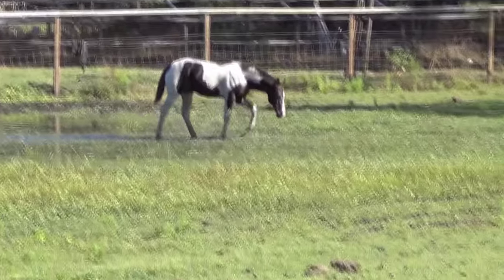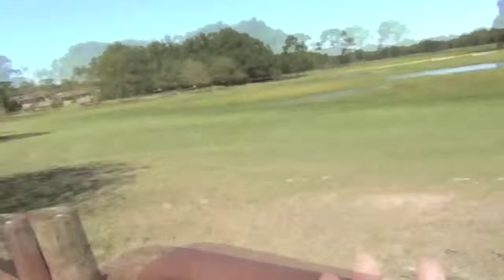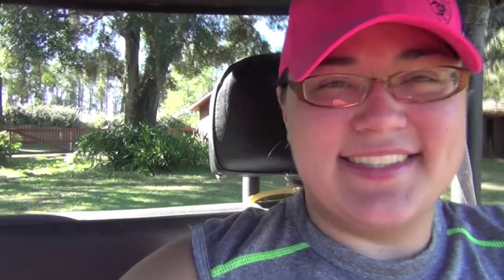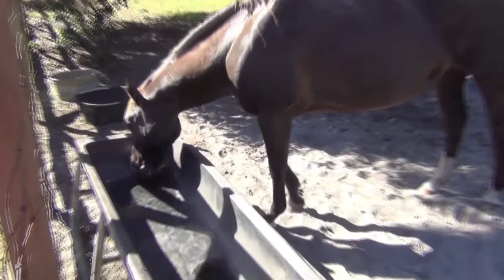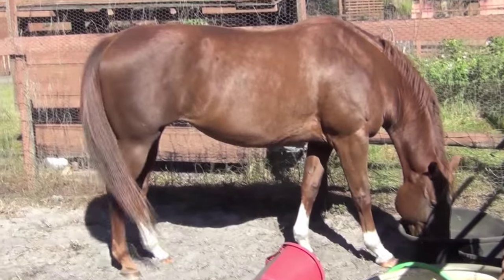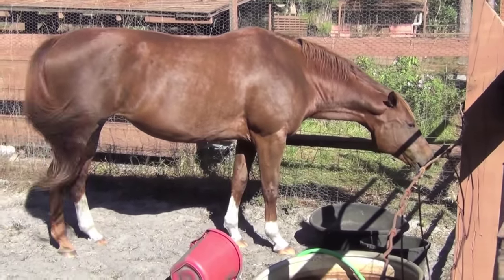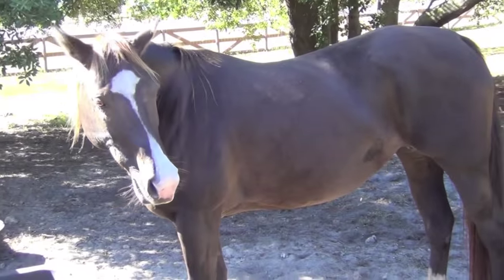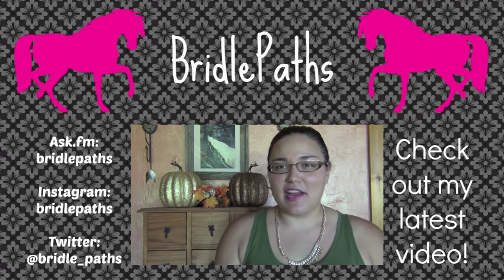Barn Vlog!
Watch in HD & open me, please...

Hope you enjoyed this barn vlog!
Let me know if you have any video requests in the comments below. :)

Be friends w/ me...

FAQ:
My name is... Stacey
My horse's name is... Annie
I ride... Western & English Pleasure